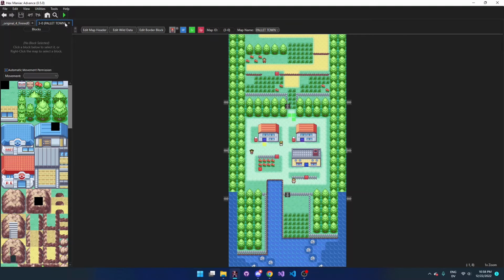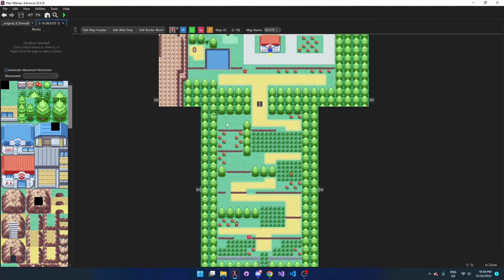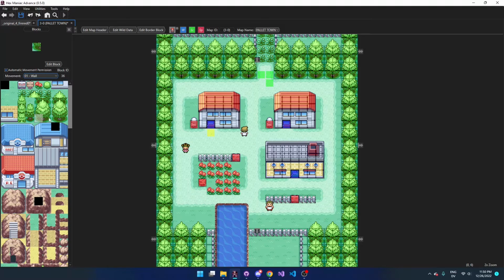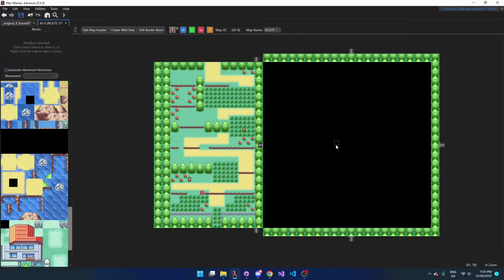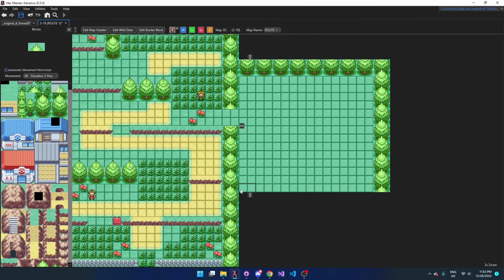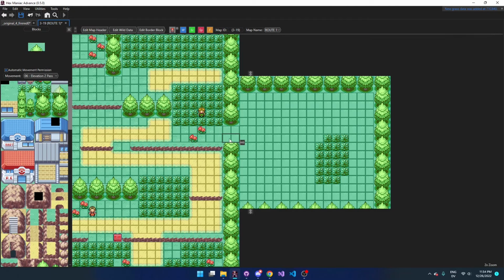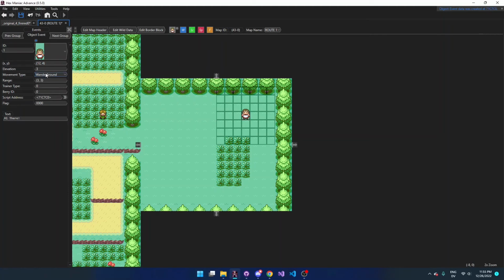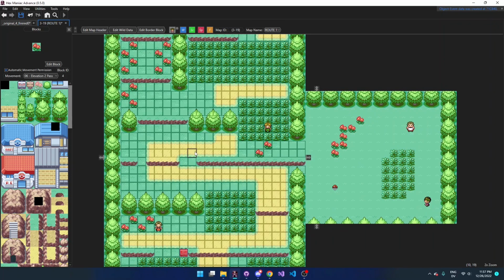HMA: Intro to Mapping